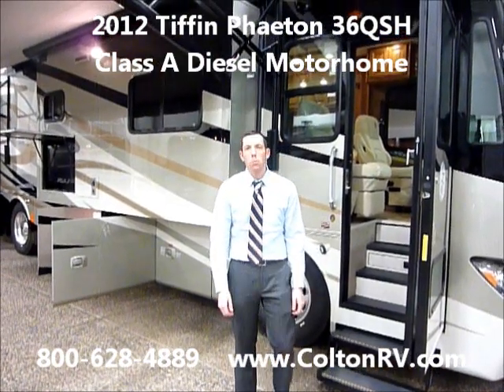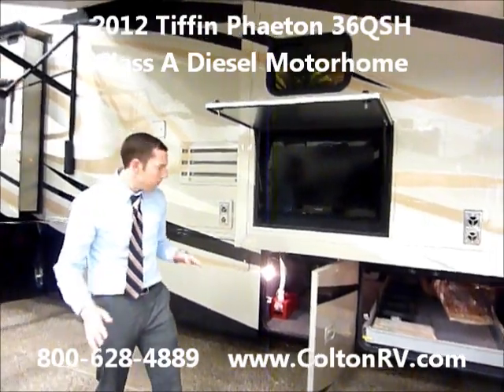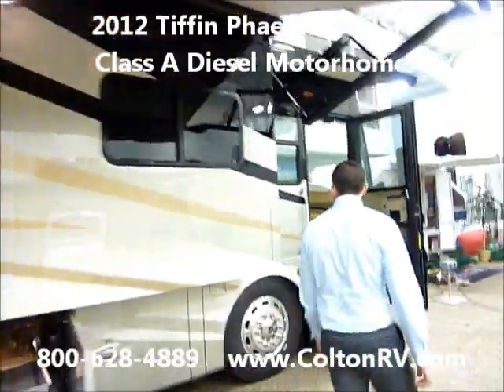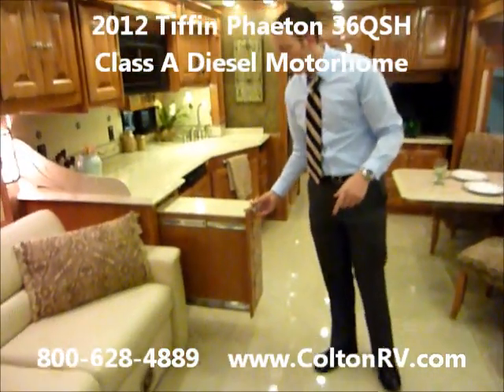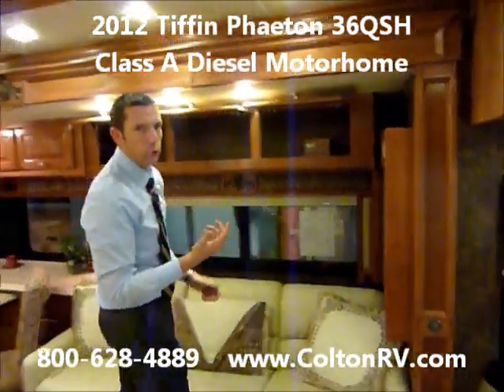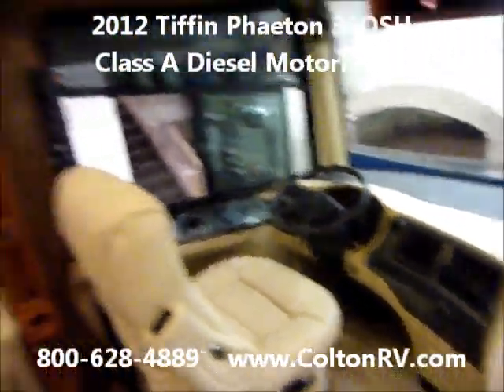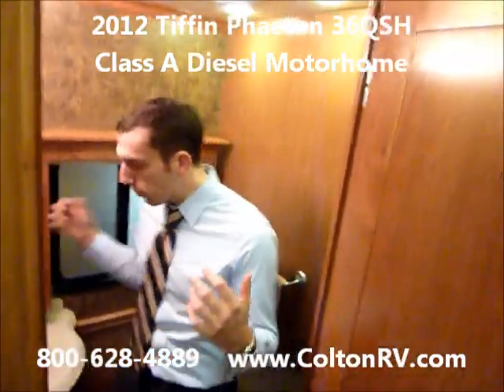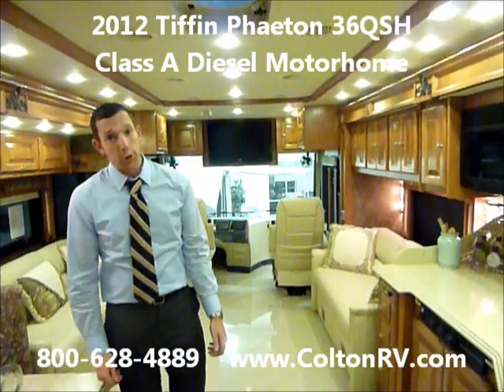2012 Tiffin MotorHomes Phaeton 36QSH, Class A Diesel Motorhome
2012 Tiffin MotorHomes Phaeton 36QSH, Class A Diesel Motorhome

Colton RV is proud to display the full Tiffin Motorhome line.

3122 Niagara falls Blvd North Tonawanda NY, 14120

Go RVing My Friend!